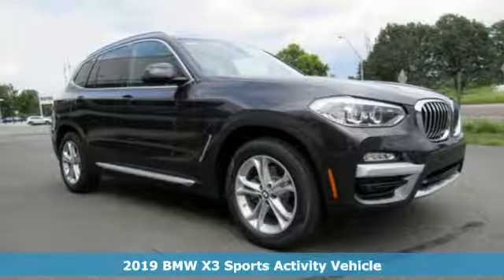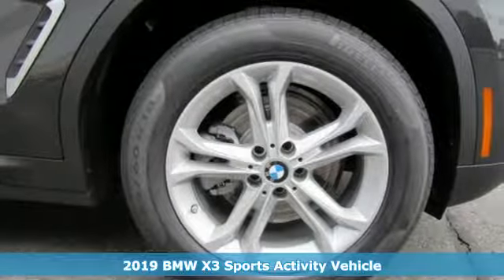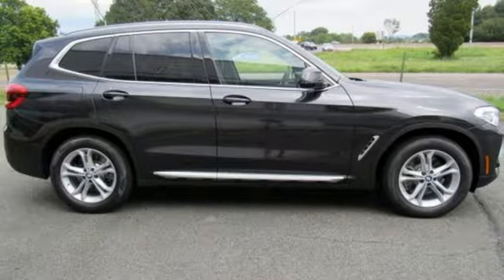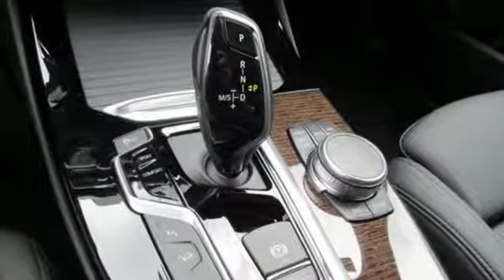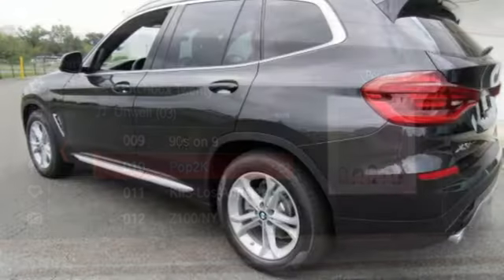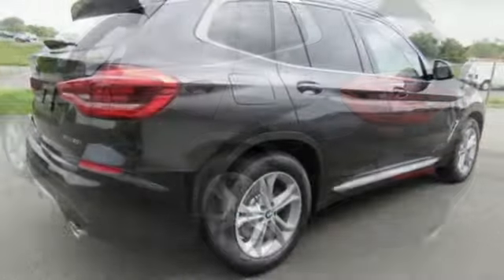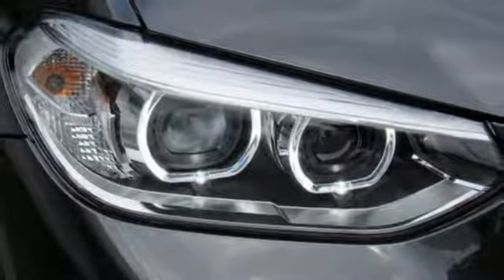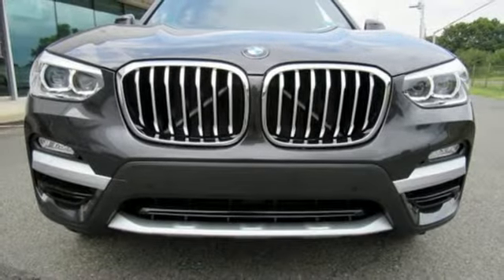New 2019 BMW X3 Allentown PA Lehigh Valley, PA LR10636 - SOLD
Year: 2019
Make: BMW
Model: X3
Trim: xDrive30i
Engine: 4 Cyl. 2.0 L
Transmission: Automatic
Color: Dark Graphite Metallic
Interior: Black
Stock #: LR10636
VIN: 5UXTR9C54KLR10636
Graphite 2019 BMW X3 xDrive30i AWD 8-Speed Automatic 2.0L I4 TwinPower Turbo 8-Speed Automatic.Recent Arrival! Daniels BMW is a 12-time winner of the Center of Excellence award, making it the most celebrated BMW dealership in the nation.

Address:
4600 Crackersport Road